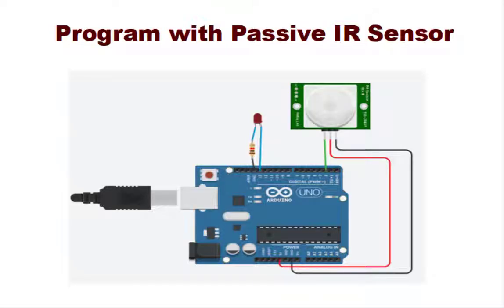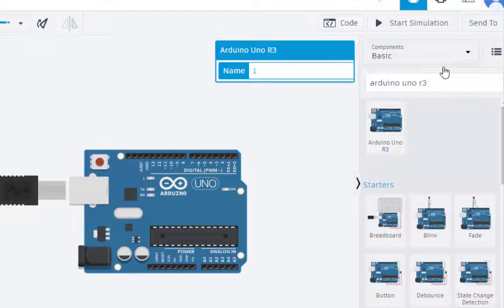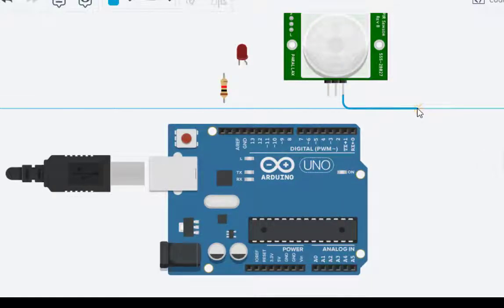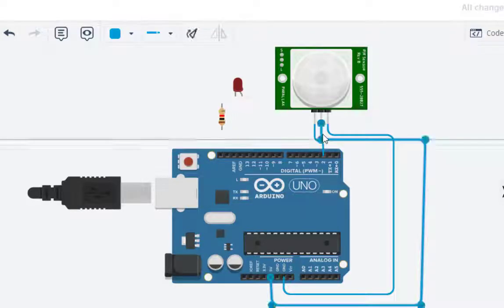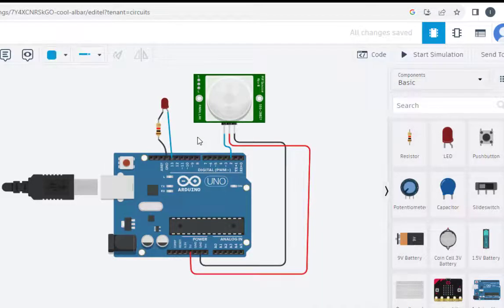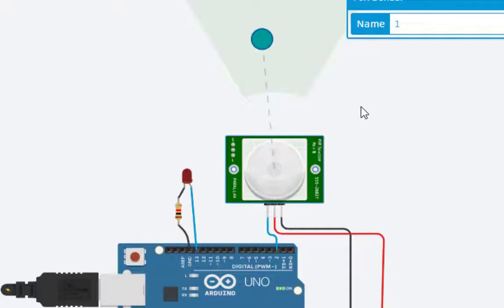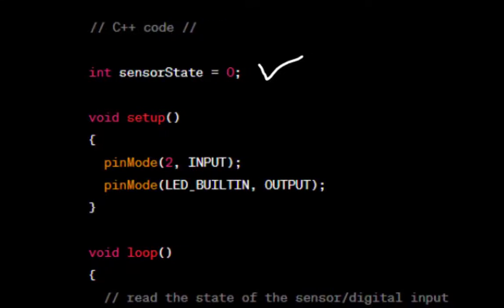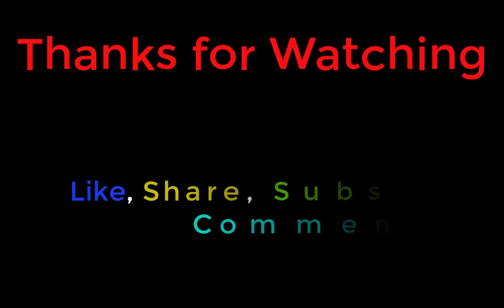Infrared Sensor using Arduino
"🕵️‍♂️🔍 Curious about motion-sensing magic with Arduino? Join us in our latest YouTube adventure! 🚀 In this tutorial, we'll walk you through the exciting world of Arduino Uno interfaced with a PIR (Passive Infrared) motion sensor, all in the virtual realm of TinkerCAD.
🌐💡 Discover the art of motion detection, explore the fundamentals, and witness your Arduino projects respond to the world around them.
🎬✨ Whether you're a beginner or a seasoned enthusiast, this step-by-step guide will ignite your passion for electronics. Let's create some virtual motion together!